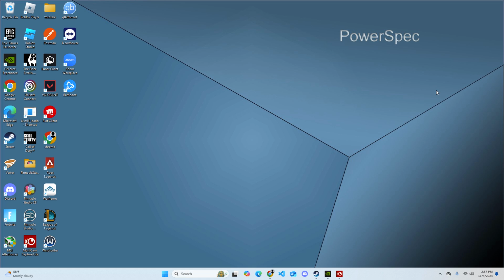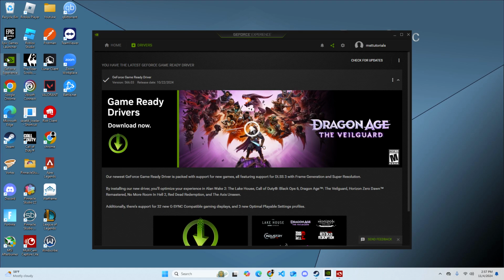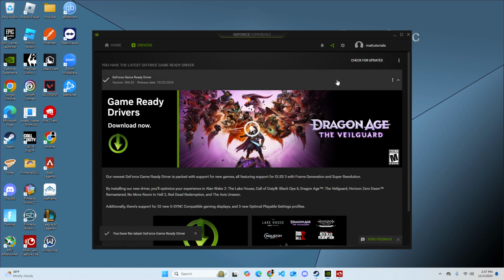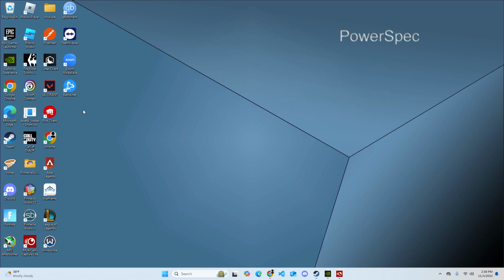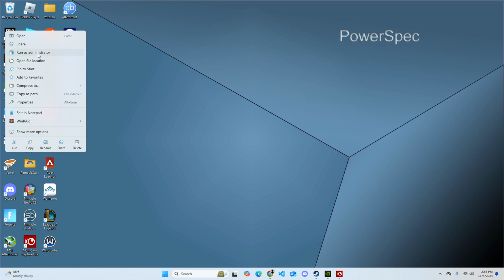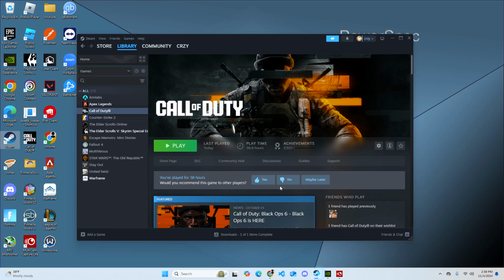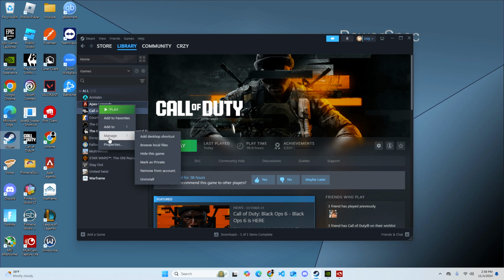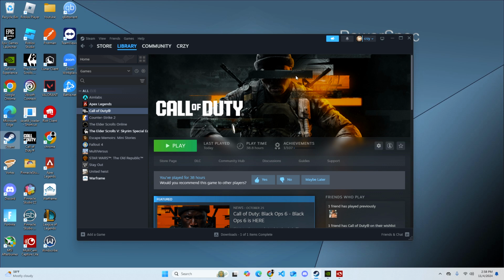How To Fix Read Dead Redemption Not Launching / Black Screen Tutorial! (Easy FIX)